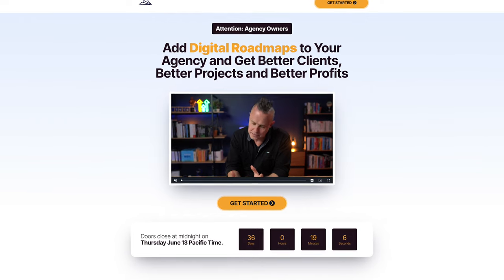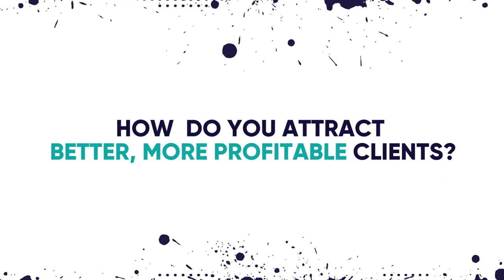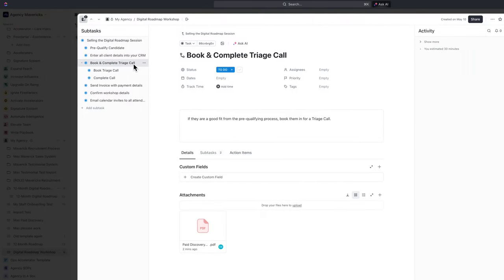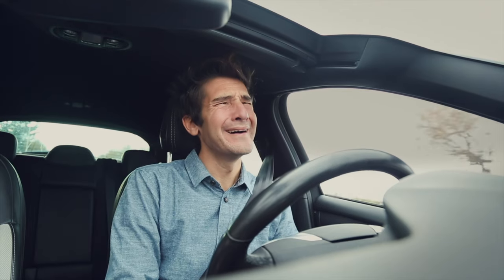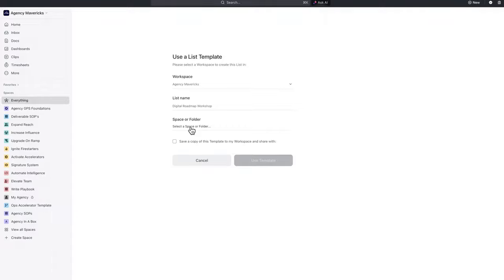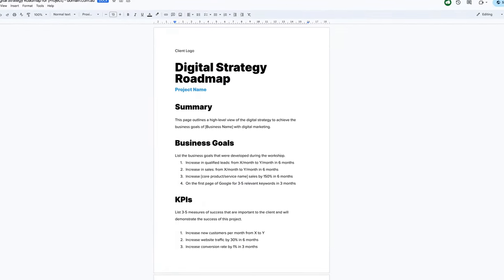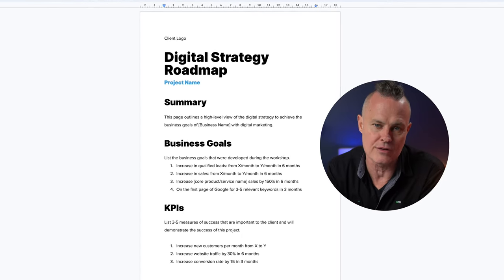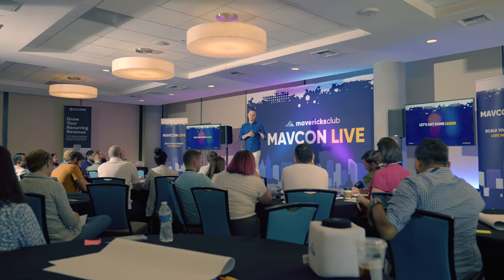Expert guide to land high-paying projects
Attract better clients, better projects and make more profit with Paid Discovery.

Chapters:
00:00:00 - Using Paid Discovery to Get Better Clients
00:00:34 - Attracting Better Clients and Projects
00:01:08 - The Evolution of Agency Tactics
00:01:44 - Selling Digital Roadmaps
00:02:24 - Turn Leads Into Paying Clients
00:02:57 - Training Scripts and Templates included in the Discovery Method
00:03:31 - Conversion strategies for paid Discovery clients
00:04:07 - The Paid Discovery Method for Agencies
00:04:43 - Delivering a World Class Client Experience